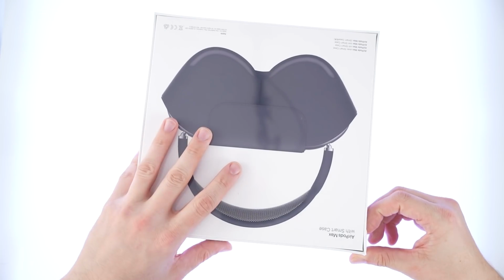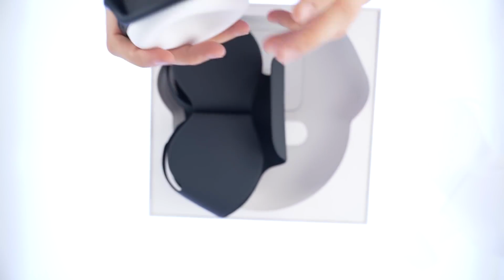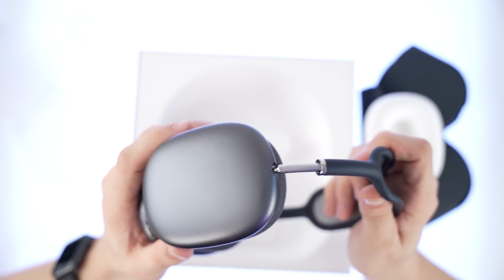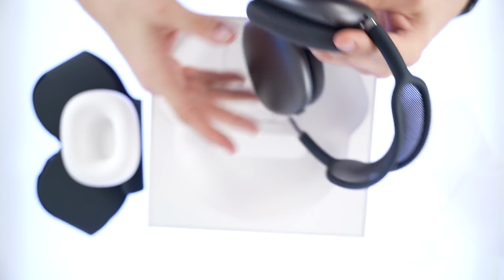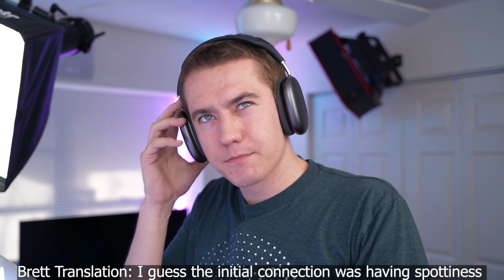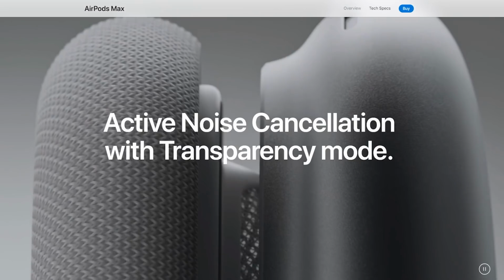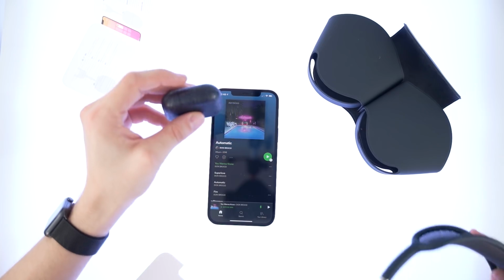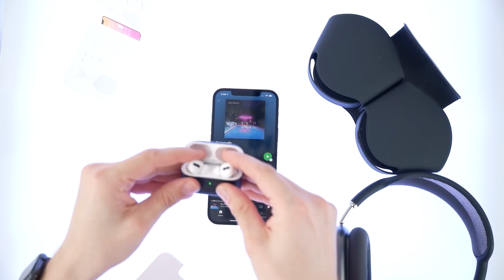These Suck - AirPods Max Unboxing & First Impressions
► AirPods Max
► Sony WH1000XM4
► Bose QC 35

Presenter: Brett Sticklemonster
Videographer: Brett Sticklemonster
Editor: Catlin Stevenson
Thumbnail Designer: Reece Hill